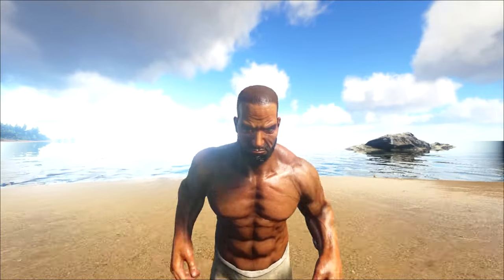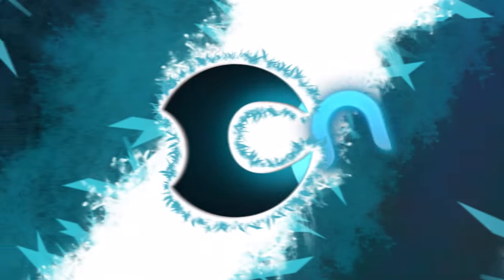This Screenshot in Photo Mode Looks Too Real ► Ark Survival Evolved / Ascended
This is a comparison between the Ark Survival Ascended screenshot of the Raptor in the game's new photo mode vs a raptor in current Ark Survival Evolved.